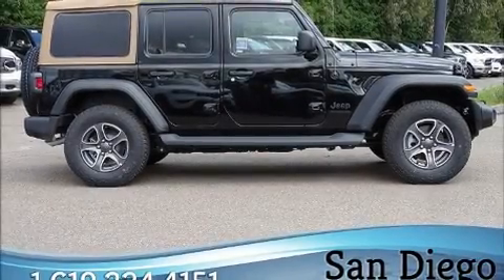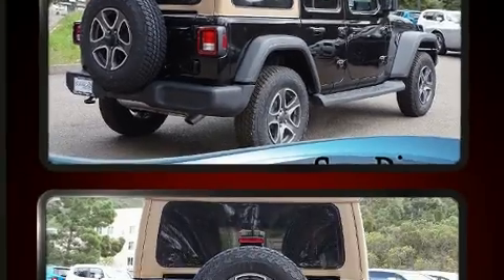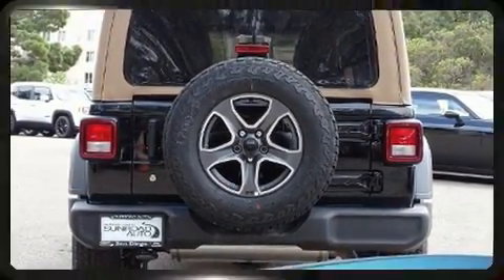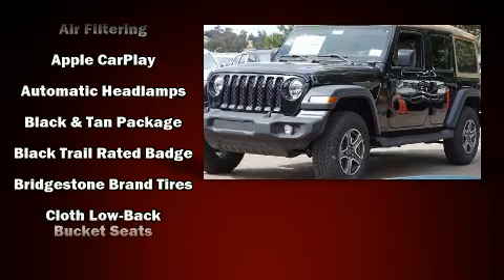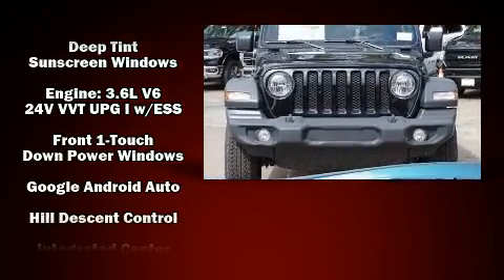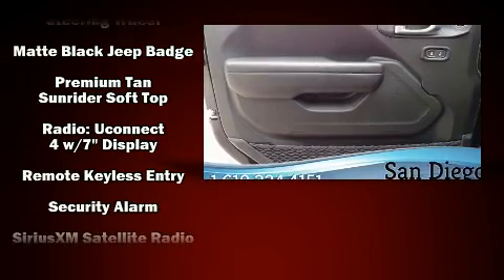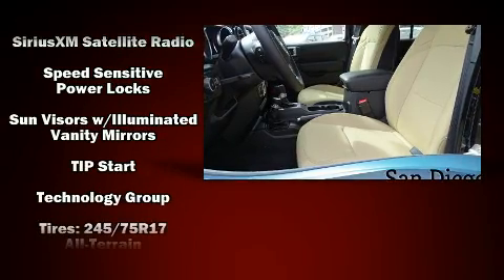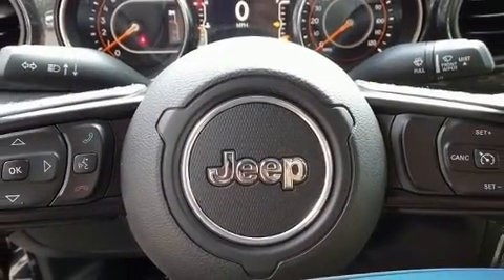2020 Jeep Wrangler UNLIMITED BLACK AND TAN 4X4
777 Camino Del Rio South

Discerning drivers will appreciate the 2020 Jeep Wrangler. Jeep infused the interior with top shelf amenities, such as: front and rear reading lights, a tachometer, variably intermittent wipers, a leather steering wheel, an outside temperature display, power door mirrors and heated door mirrors, and power windows. Jeep ensures the safety and security of its passengers with equipment such as: dual front impact airbags, front side impact airbags, traction control, brake assist, a security system, and 4 wheel disc brakes with ABS. With electronic stability control supplementing mechanical systems, you'll maintain precise command of the roadway. Our aim is to provide our customers with the best prices and service at all times. Please don't hesitate to give us a call.